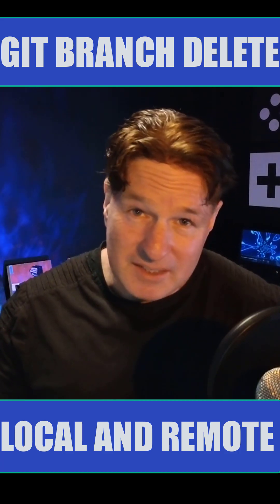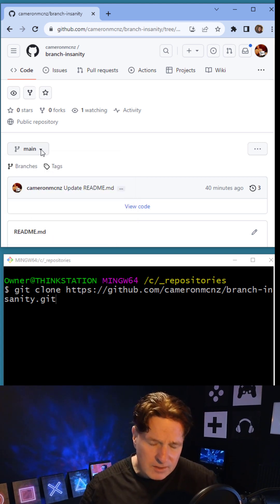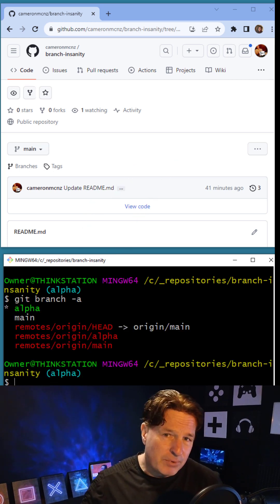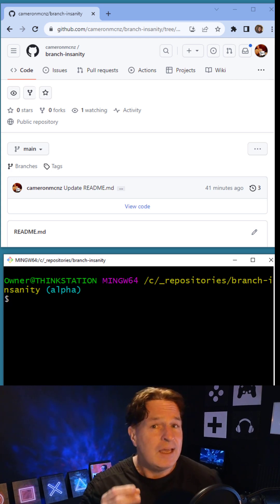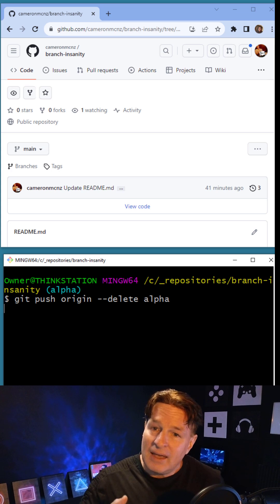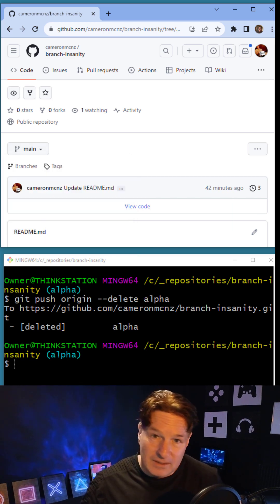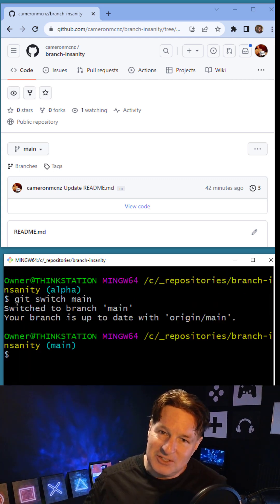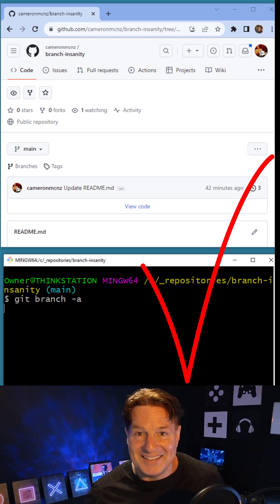Delete a Git Branch Locally & Remotely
Everyone is looking for a single command to delete local and remote Git branches. Sadly, it doesn't work that way.

You actually need to issue two commands to delete remote and local Git branches. And you're actually deleting three things:

- The remote git branch
- The remote git tracking branch
- The local Git branch

Just watch this video and learn how to delete local and remote git branches in two easy to follow steps!